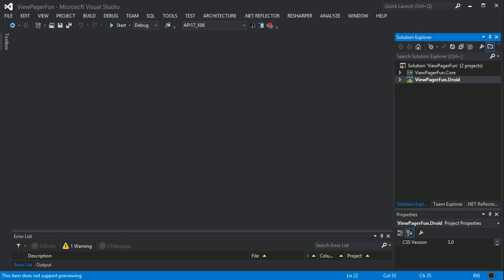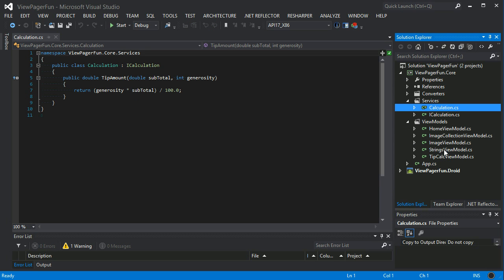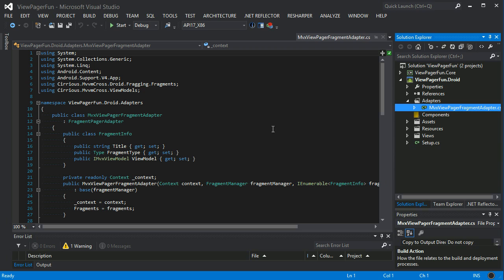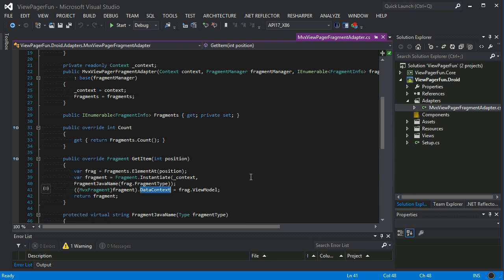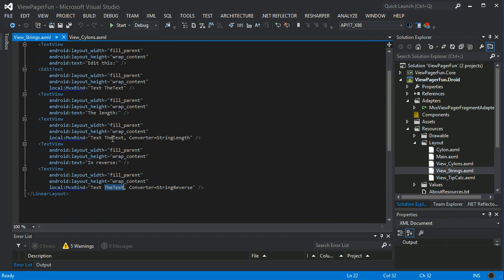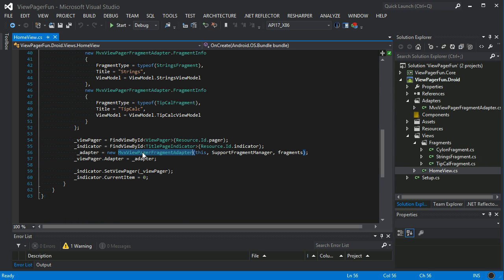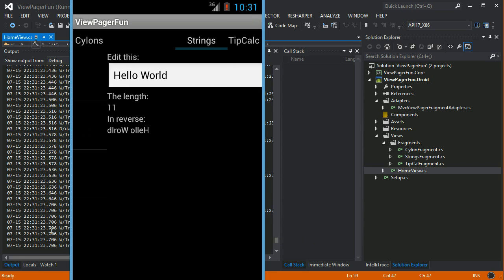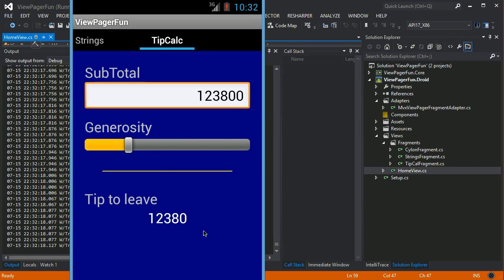ViewPager and MvvmCross